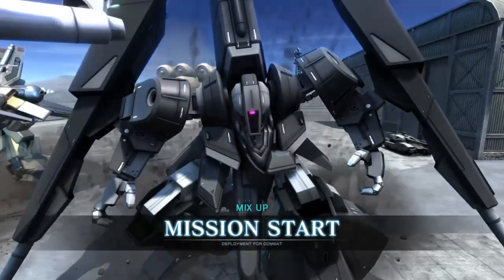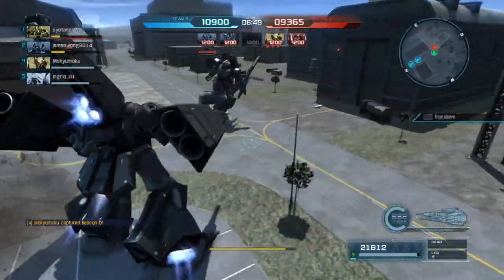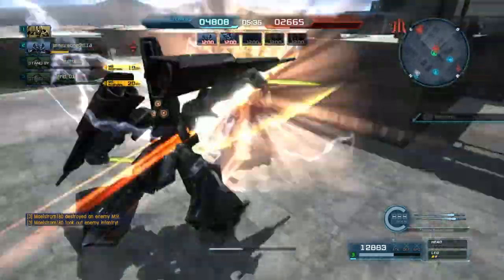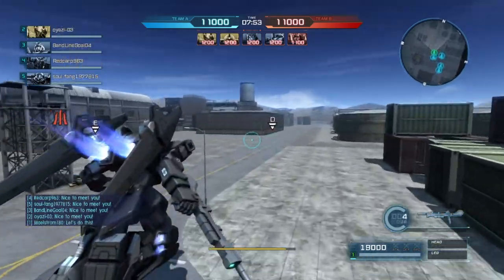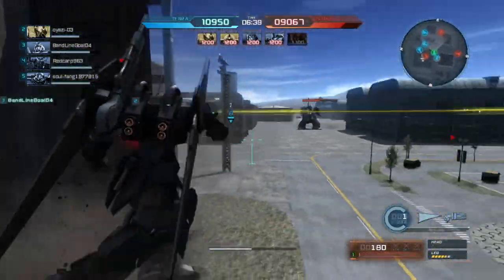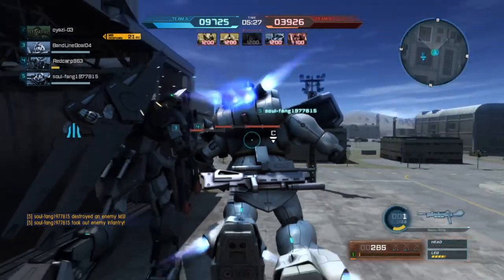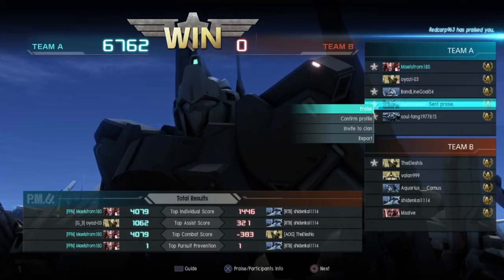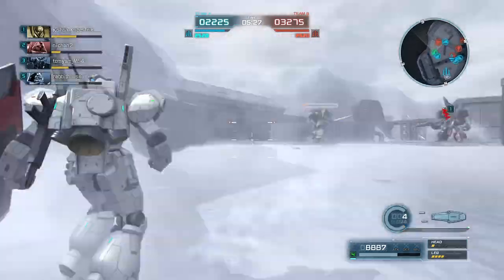Gundam Battle Operation 2 Guest Double Mix-Up! Gaplant & Hyaku Shiki, Plus The Laggiest Gallus-J